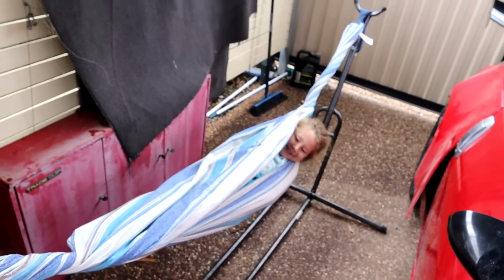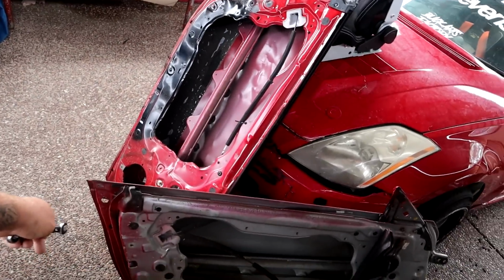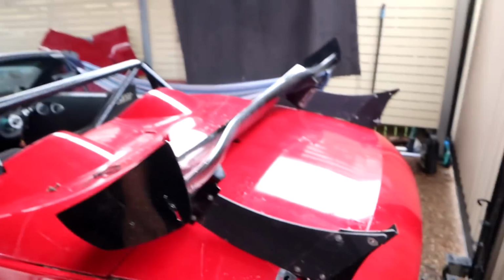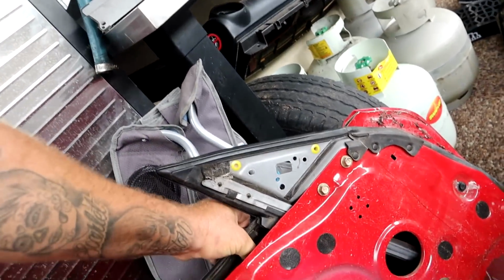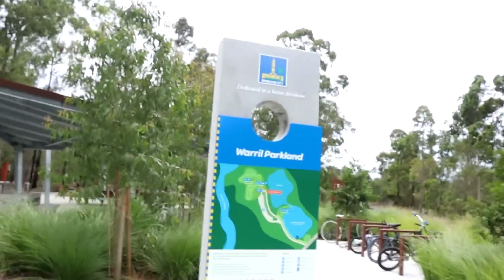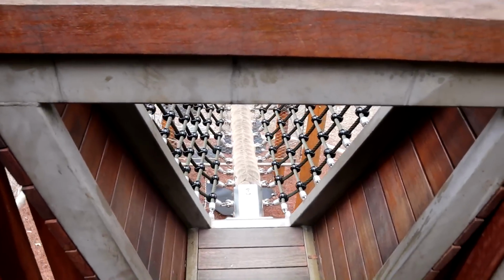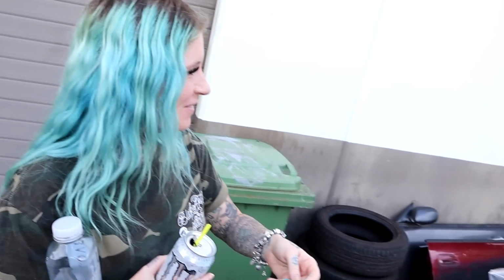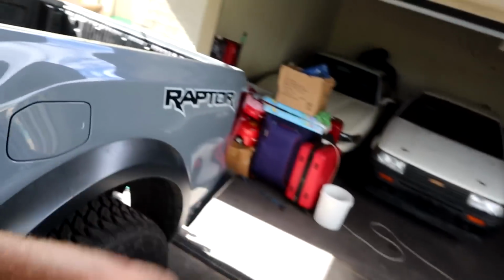Australia's most drifted car gets a quick freshen up